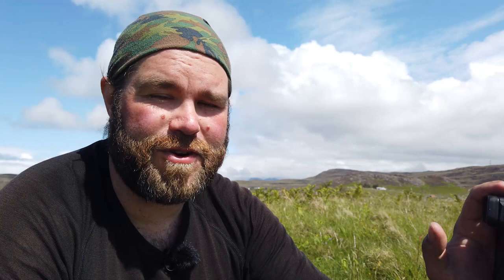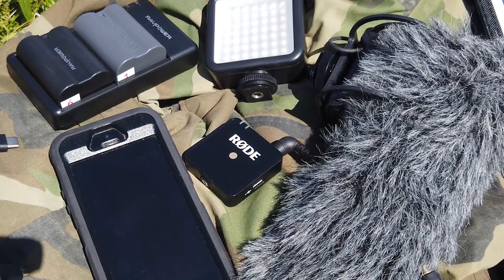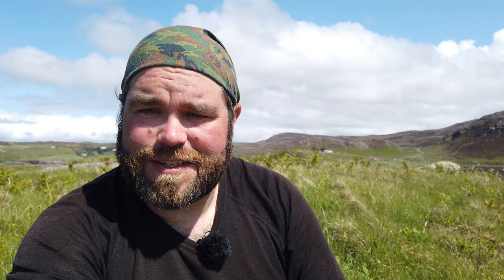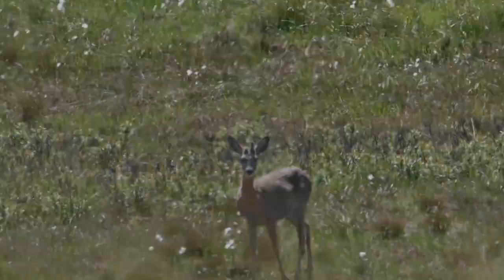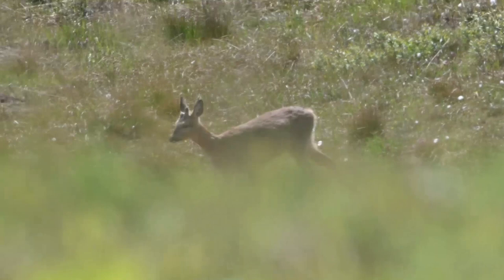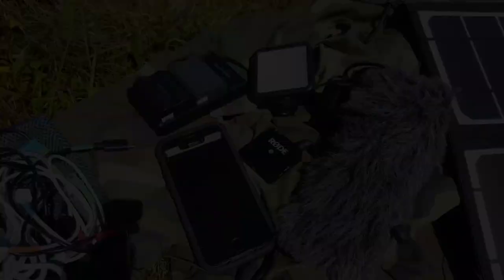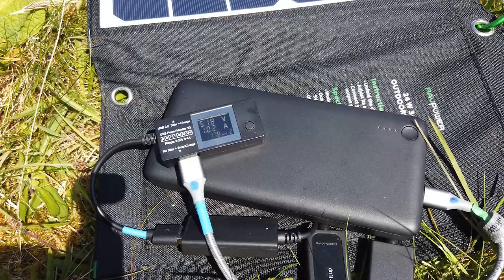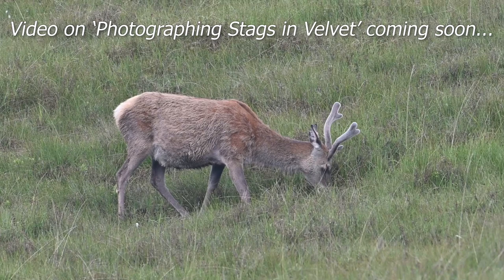Charging Batteries in the Field | USB Power Pack & Solar Panel for Wildlife Photography Trips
Running out of power in the field is a total pain, so this is how I keep my gear charged even on longer trips. Also a guest appearance from an unexpected Roe Deer!

Batteries:
Nikon ENEL15b Rechargeable Li-ion (for Nikon Z7)
Energizer Recharge Extreme AA & AAA Batteries
TalentCell 500mAh 9V battery with USB charging (for Røde Videomic Pro)

Description: Having released a few of videos recently on wildlife photography and wild camping, I thought I'd make a short video about how I keep all my equipment charged up on my trips. My equipment if fairly power-hungry, and on a full day out of photography, videography and vlogging, I will use 3-4 batteries in my Nikon Z7 and also need to recharge the DJI Osmo Pocket at least once.
My approach is to make sure everything I use is USB chargable in some way, and then have two different methods of USB charging available: for shorter trips I take a high capacity power pack, and for longer ones I also have a solar panel which can charge devices, batteries or top up the power pack. While testing charging solutions I also discovered that the in-camera charging for the Nikon Z7 is pretty useless!
I'm not suggesting that this is the best or only solution available, it's just what works for me after doing a bit of research, watching other review videos and trying out a few things.

The roe deer interruption was totally unexpected and a total gift to have happened while I was recording - I couldn’t have set that up if I’d tried!

I realise that some of the content in this video was covered in a recent video by Morton Hilmer, and I actually considered not releasing this video. However, as I’d already recorded the material and think I have some different points to make, I decided to release it anyway. Also, if I'm going to worry that Morten has already done something better when making these videos for YouTube, I might as well give up already 😉

More wildlife photography videos coming soon, starring red-throated divers, red deer and ospreys...

You can find more of my photographs on my - the site has just been reconstructed and went online in December 2018.